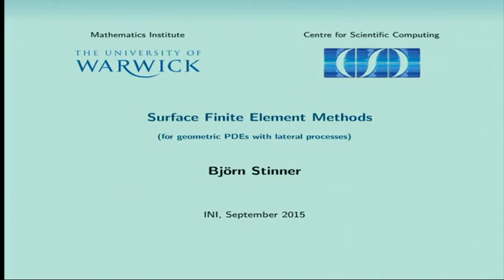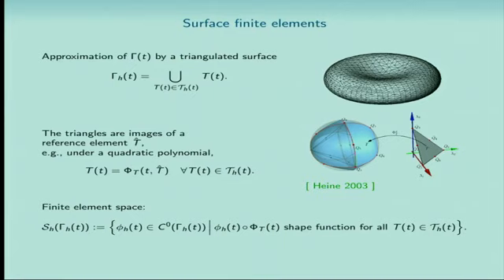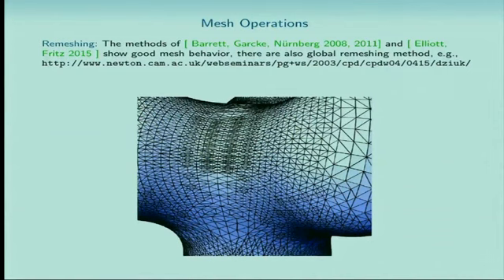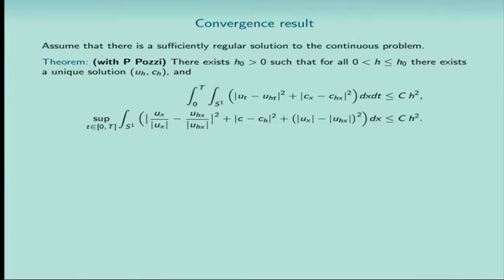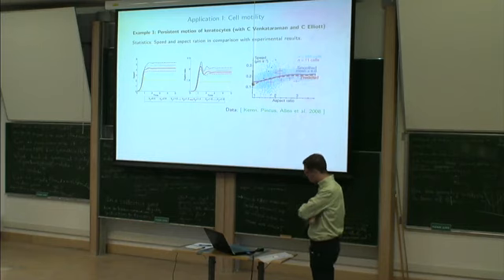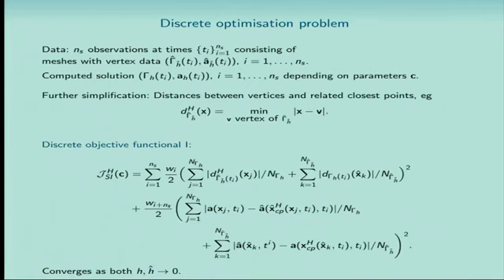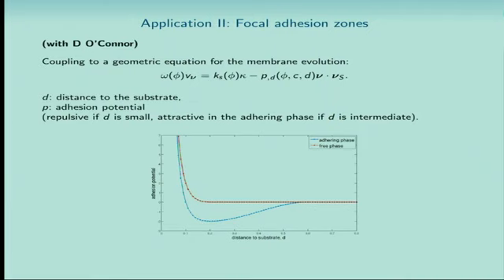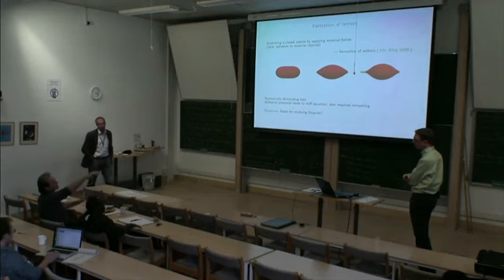Dr. Bjorn Stinner | Surface finite element methods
Title: Surface finite element methods
Speaker: Dr Bjorn Stinner (University of Warwick)
Date: 17th Sep 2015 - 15:30 to 16:15